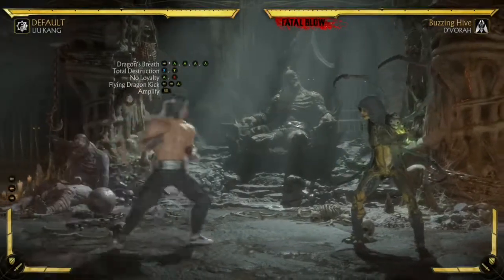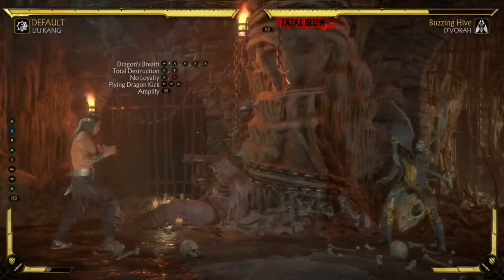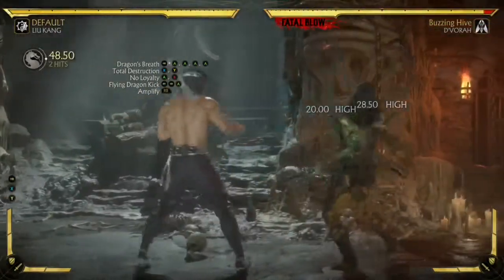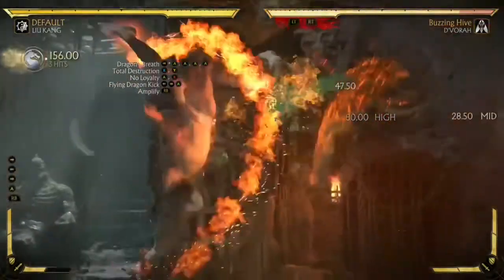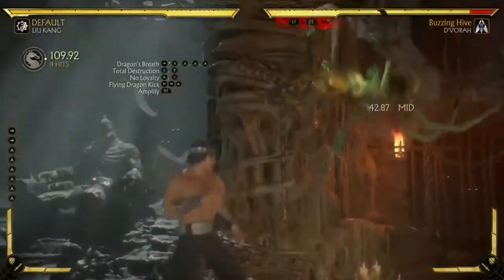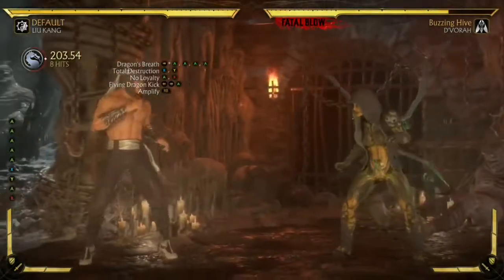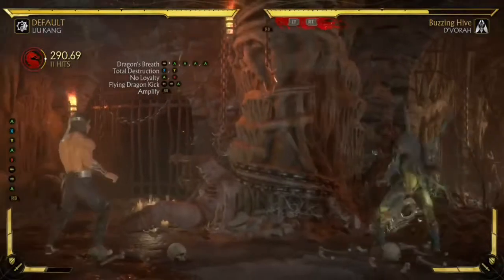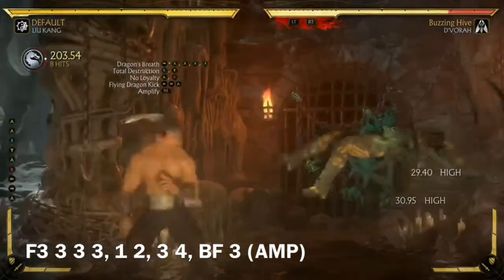Liu Kang Super Simple Combo! Easy low starting 290 DMG!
This is the Super Simple Combo series video for Liu Kang! It does 290 DMG at the cost of 1 bar. I believe both tournament variations can do this combo and is a strong combo when considering its simplicity.